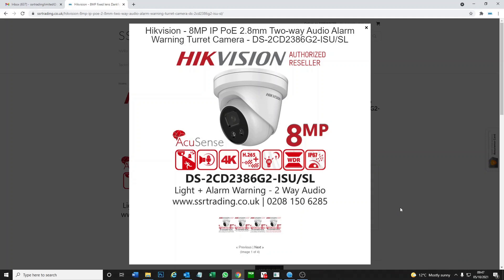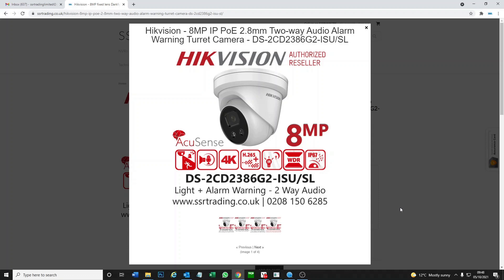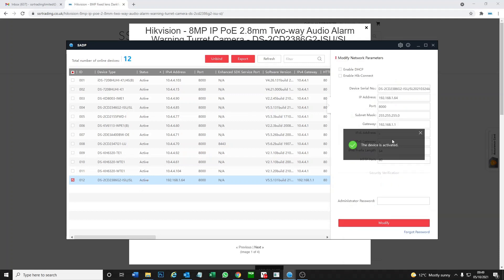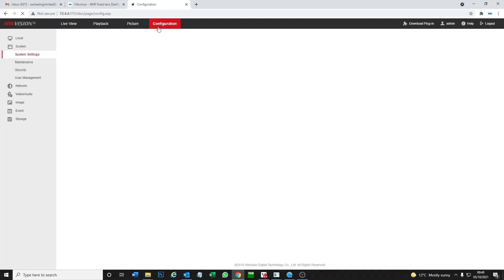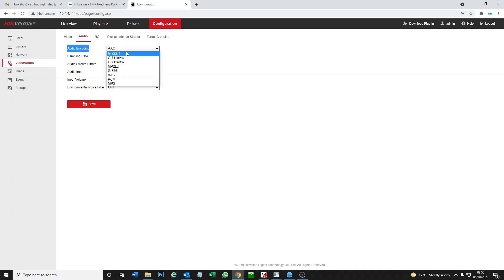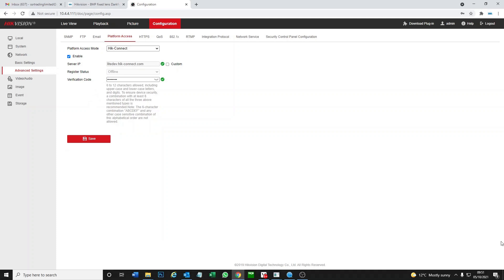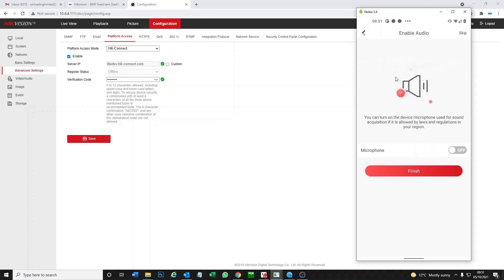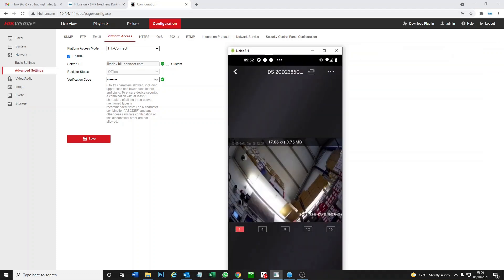Setup and Configure a Two Way Audio Hikvision IP CCTV Camera Hik-Connect PoE Switch Standalone 2way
Camera used in video:
DS-2CD2386G2-ISU/SL

Similar cameras:
DS-2CD2346G2-ISU/SL
DS-2CD2386G2-ISU/SL
DS-2CD2T26G2-ISU/SL
DS-2CD2T46G2-ISU/SL
DS-2CD2T86G2-ISU/SL
DS-2CD2626G2-IZSU/SL
DS-2CD2686G2-IZSU/SL
DS-2CD2046G2-IU/SL
DS-2CD2347G2-LSU/SL

47-49 Park Royal Road
London
NW10 7LQ
United Kingdom